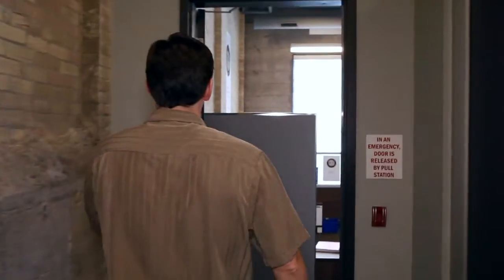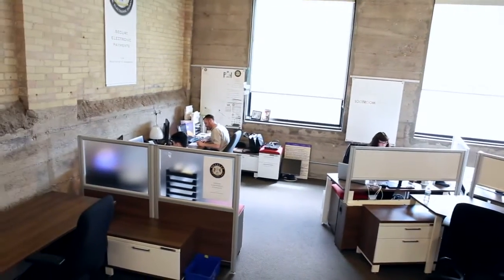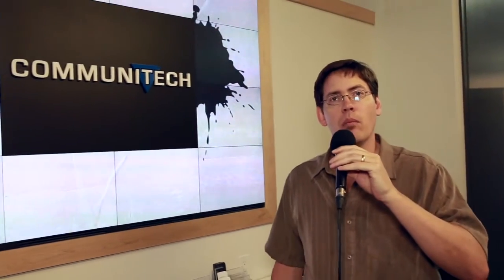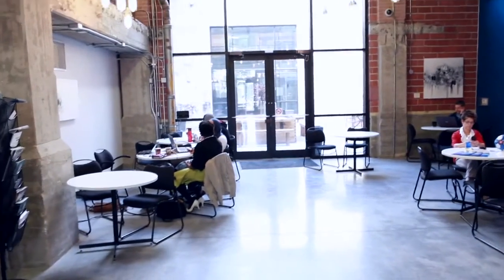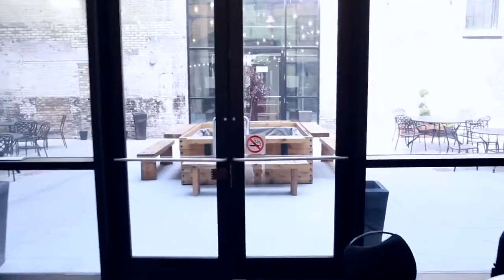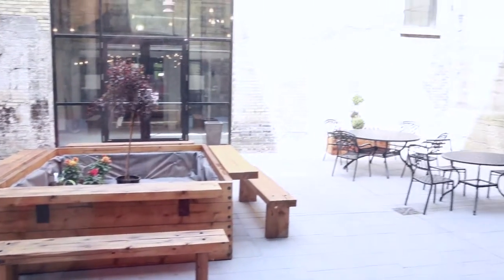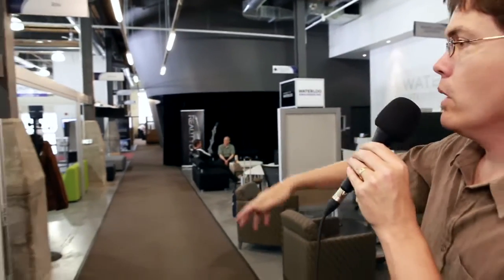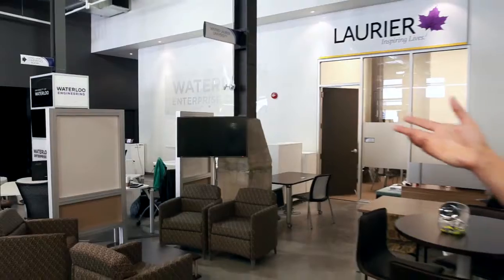Startup Canada - Glenn Smith 5/16/2012